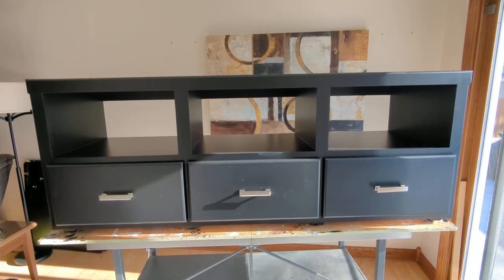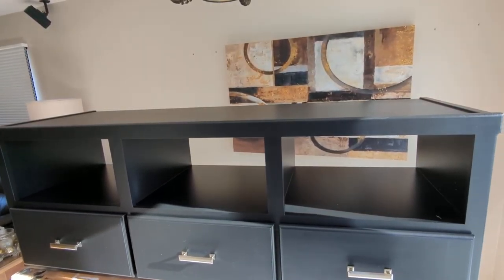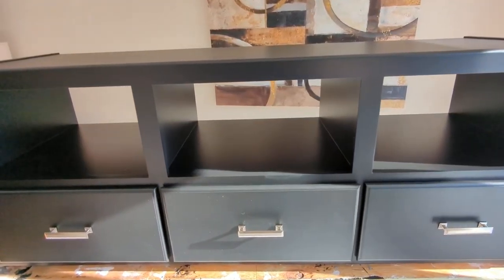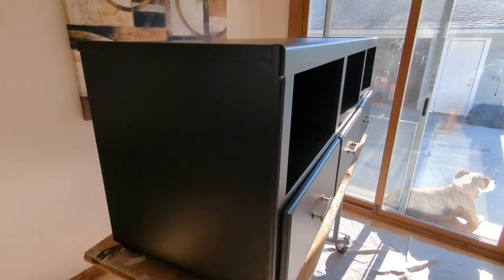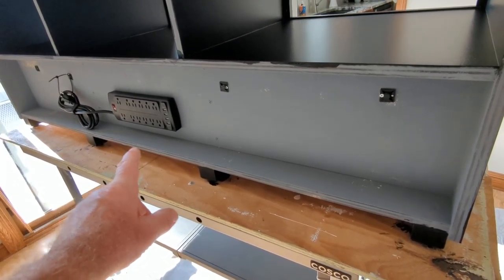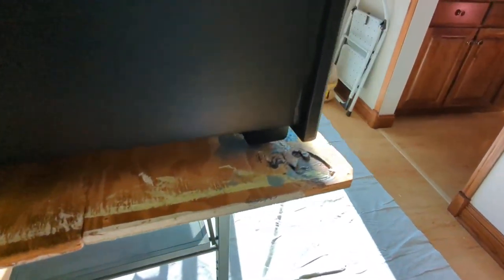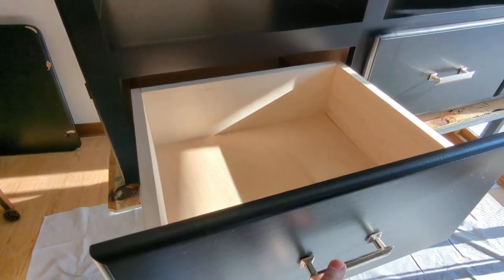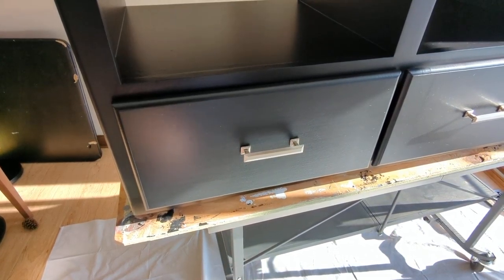Custom Entertainment Center - Build Plans Available!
Here is my latest Custom Build project.  In one week, I managed to design, build, and finish it.  The best part is I also created a Build Plan Package so you can make one too!